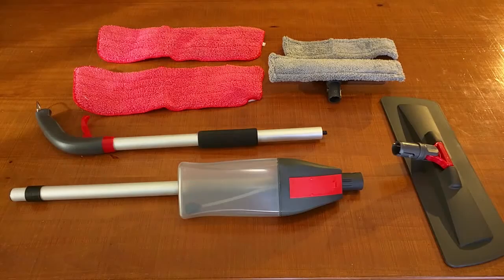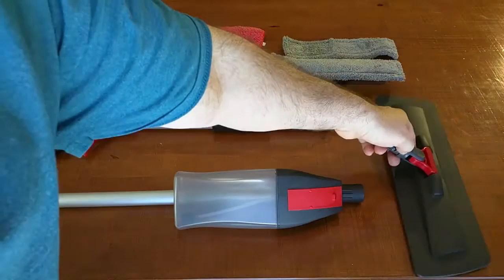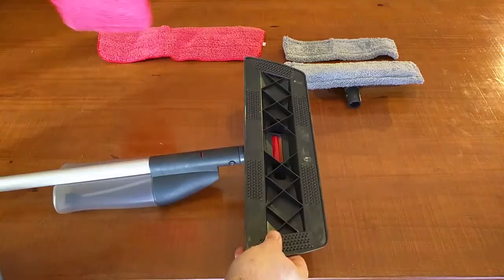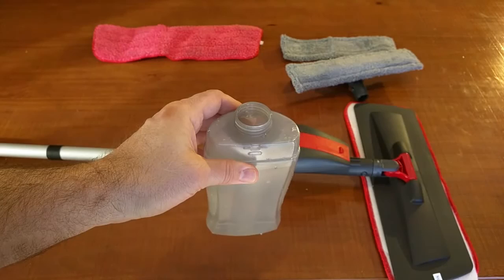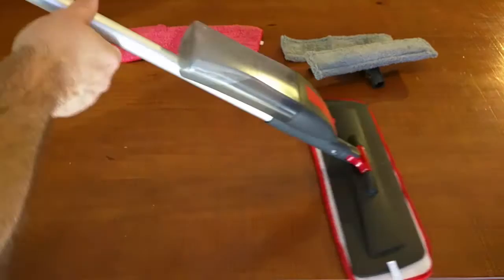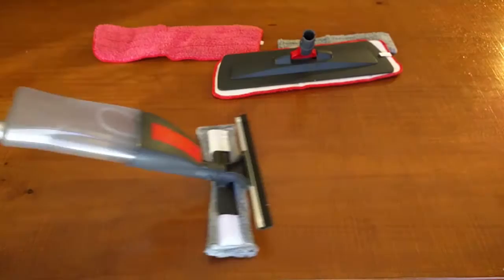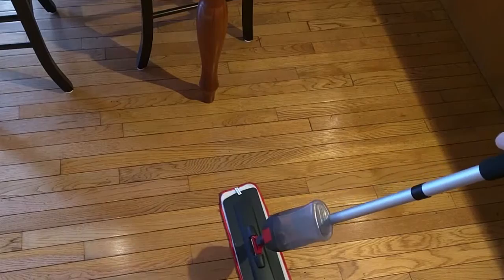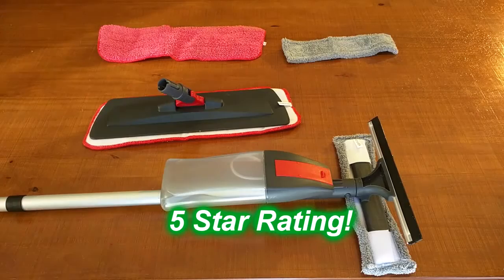Best Spray Mop Kit -2 in1 Set Dry and Wet Cleaning Pad, 4 x Microfiber Cloths REVIEW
□ Electronic Components
         □ Hobbies:

2 in 1 FUNCTIONALITY ✓ 1 - Wet floor mop: spray and swipe with attachable spray bottle and handle trigger to clean up messes in a flash with no additional equipment needed. 2 - Windows cleaning set with microfibre pad and rubber squeegee.

4 x MICROFIBRE PADS ✓ Kit includes 4 x ultra soft microfibre mop pads: 2 for floor, 2 windows - machine washable up to 100 times. Cleaning pad picks up 50% more dirt and dust per swipe than traditional mops.

DURABLE, LIGHT DESIGN & ERGONOMIC HANDLE ✓ Lightweight [1,76lb \800g empty] mop kit lets you customise your cleaning without the workout. Curved handle for easy grip and manoeuvring.

CONVENIENT CAPACITY ✓ 20oz. refillable one-touch bottle release for easy removal. Spray bottle lets you fill-up with Eco-Friendly solution or your own. Swipes washable microfibre pad with wetlock technology captures floor and baseboard dirt and grime.

SAFE TO USE & BUY ✓ Can use on all hard floors, including tile, laminate, hardwood, and vinyl. TIP: Be sure to tighten the bottle cap securely before use to prevent leaking. 30 days money back guaranty if you are not fully satisfied our product!

Mr. Cleann House cleaning kit - Spray Mop with two microfibre pads for hardwood, vinyl and ceramic, marble tiles. Plus bonus windows cleaning set

You won’t find an Eco-Friendly floor and windows cleaning kit with spray bottle better designed anywhere else online. Treat yourself with a product that actually WORKS! HOUSE CLEANING KIT is your ticket to a more pleasing maintaining of home and office !

Included in your purchase:

· 1 x Spray Bottle 20oz/600ml
· 1 x 2section aluminium pole Ф24 mm, total with frame 47in/120cm
· 1 x Microfiber spray mop with Velcro sticker frame 35-38.5x11.5cm
· 1 x Spray window wiper with cleaning pad
· 4 x Microfiber pad clothes
Key Benefits

· Specially developed flexible pad for all types of floors and glass windows.
· Ergonomic design!
· Refillable cartridge can be easy refiled with Eco-Friedly cleaning liquid!
· Easy, streak-free cleaning!
· Rotating head for ultimate reach in difficult areas
· Washable microfibre cleaning pad up to 100 times

30 DAYS MONEY BACK GUARANTEE No questions asked, if you would like to return your bottle at any time and for ANY reason, please contact us via email at any point!